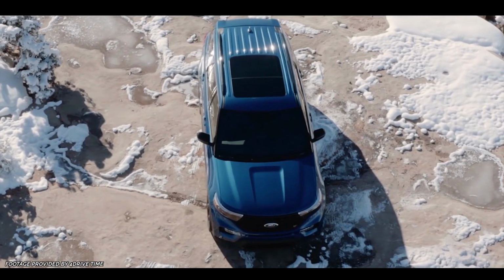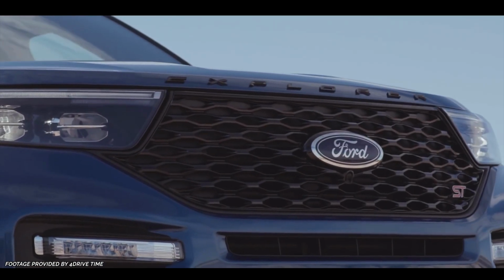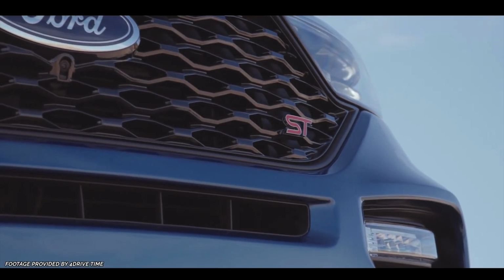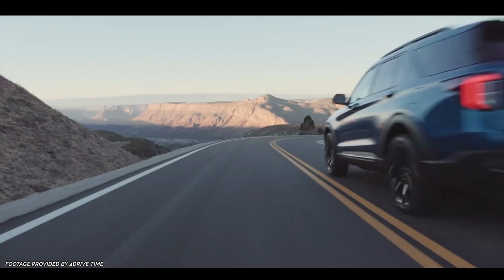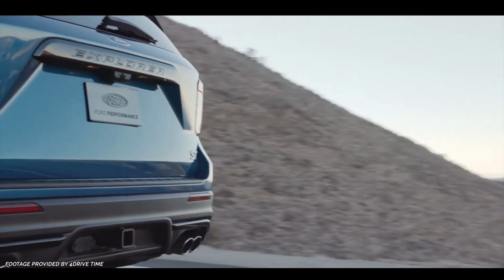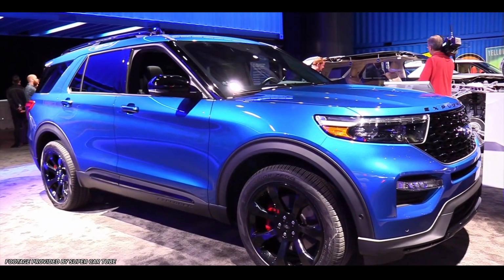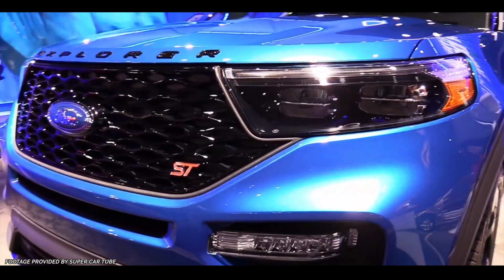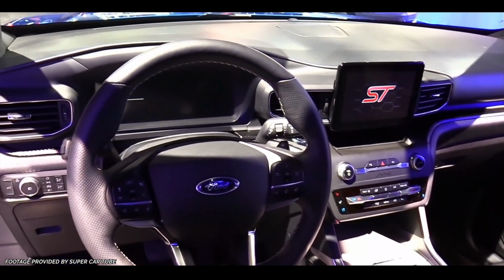Everything you need to know about the 2020 Ford Explorer ST! Performance and Price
400HP and a RWD platform...Can this be what Ford needs to continue the success of the Ford explorer forward into a new generation?